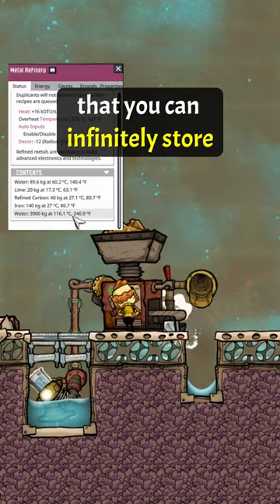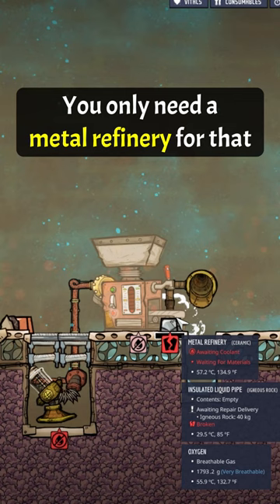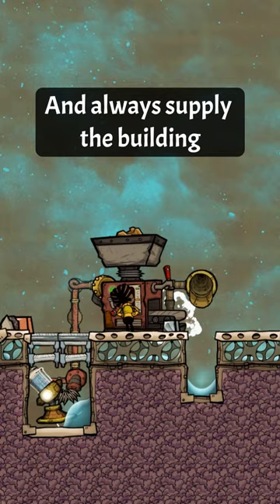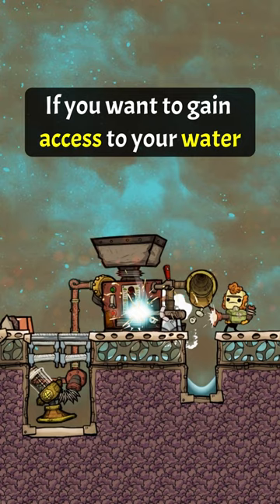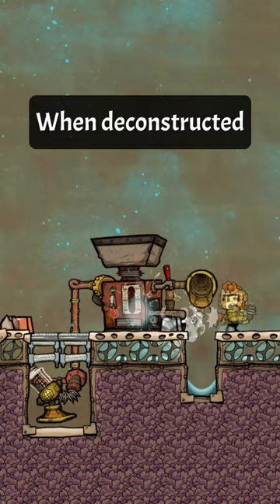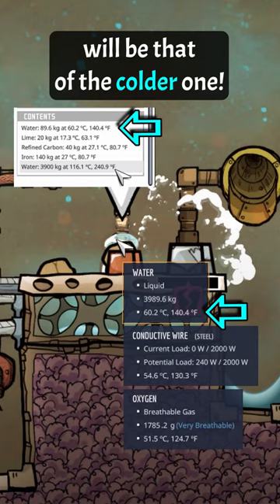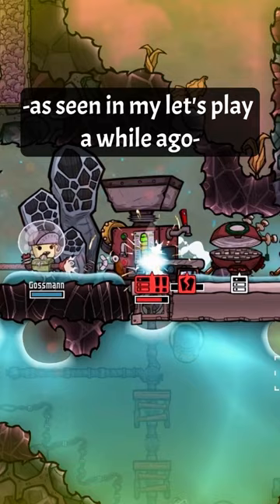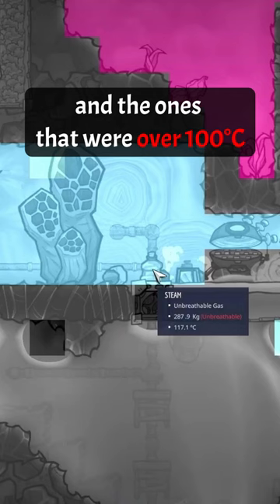Nr.16 Smelter Storage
Storing unlimited amounts of hot liquids? Even above their evaporation points? Just put them in a Metal refinery in the game Oxygen Not Inlcuded.